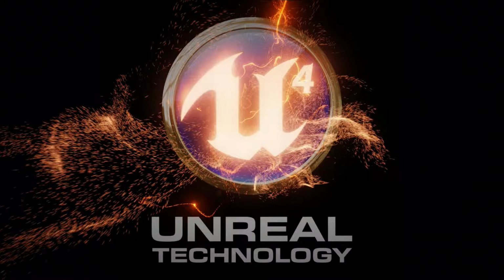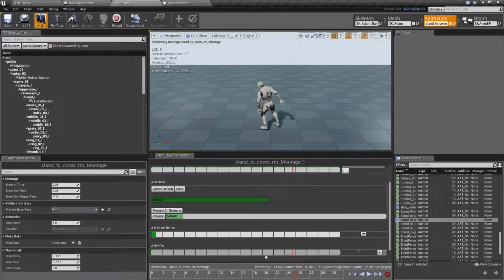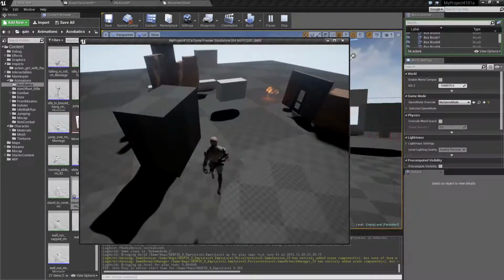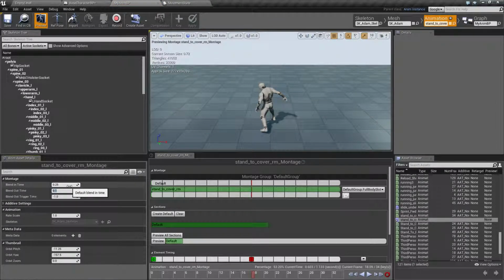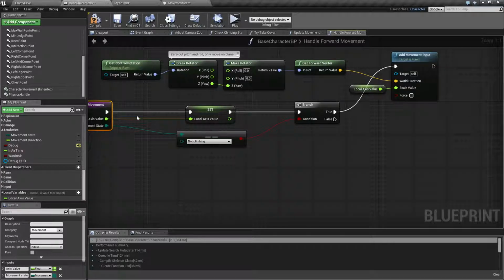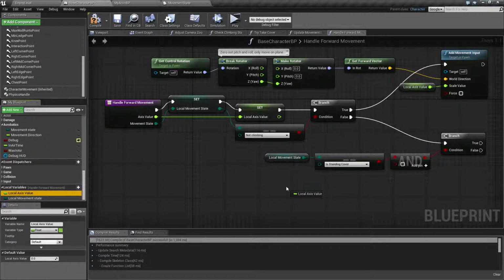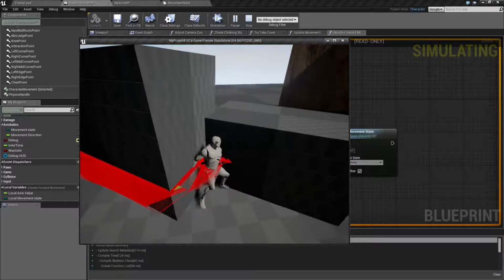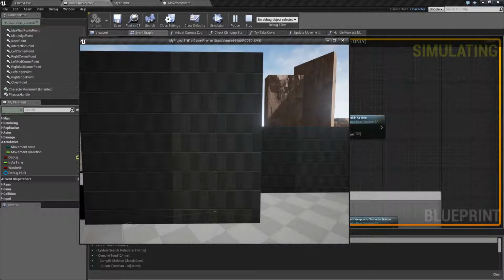Part 36 - Moving in cover state (2nd half)